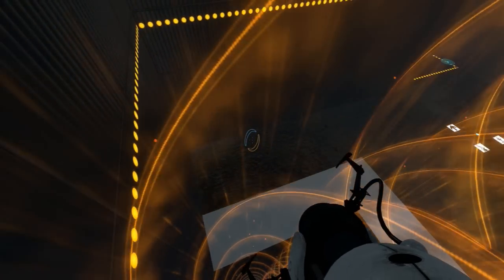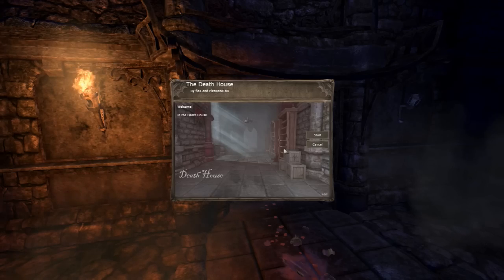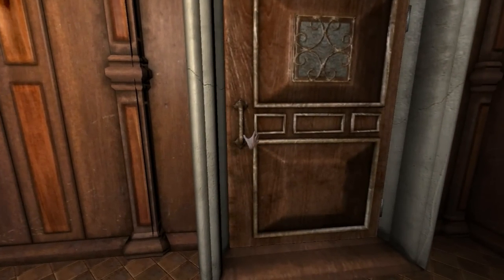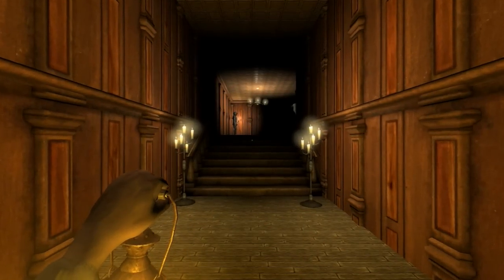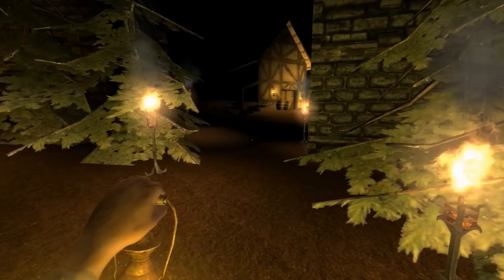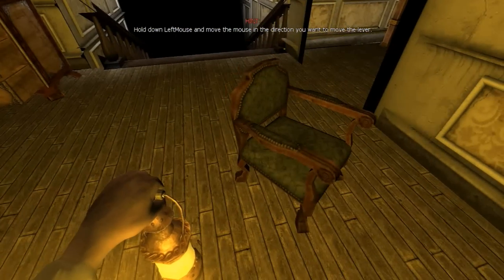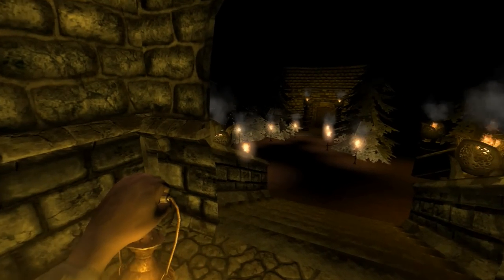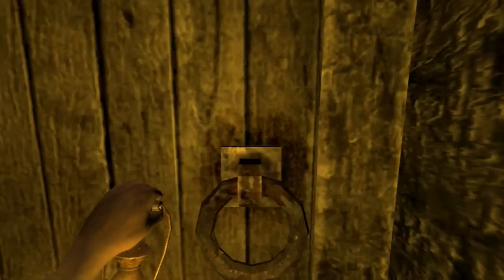Gaming Coffee TV (Ep.1 - Portal 2, Amnesia, MW3)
The NEW Gaming Coffee!

Channel 1 - Portal 2 (Dr. Who's Portal Adventure - Metagrossfreak)
Channel 2 - Amnesia: The Dark Descent (The Death House - fleX & PlesKonaToR)
Channel 3 - Call of Duty: Modern Warfare 3 - Kill Confirmed

Stay Updated!
+4 XP Podcast (Every Tuesday!)
Like me on Facebook!